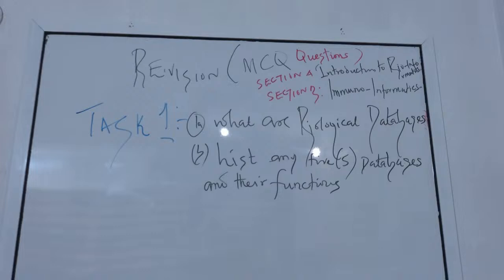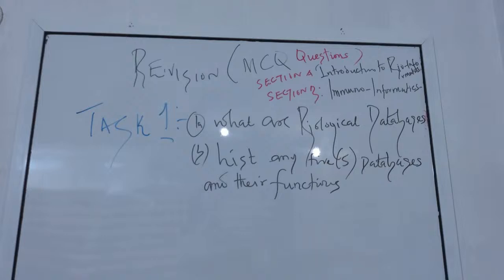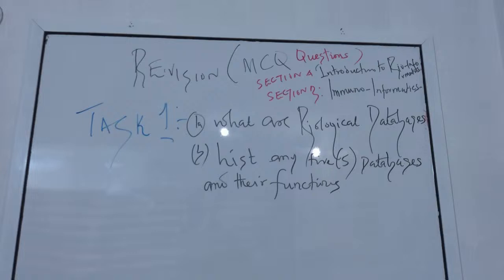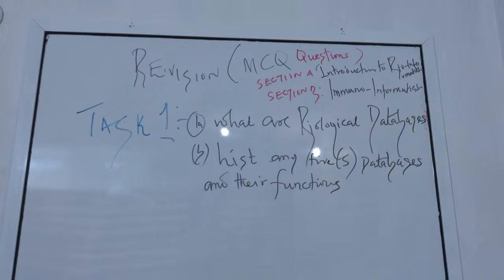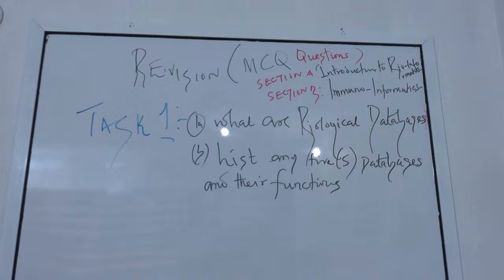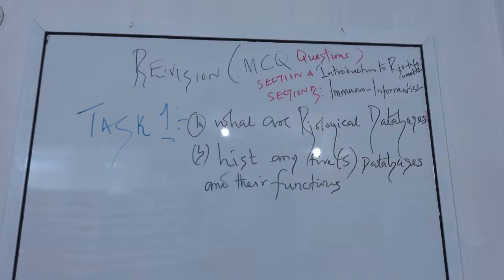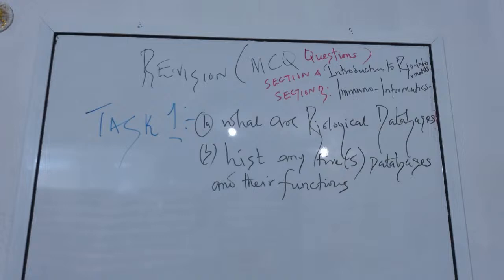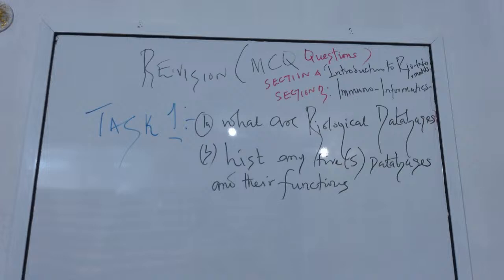🔬 Revision Lecture 006: Bio-Informatics and Immuno-Informatics 🧬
Welcome to an exciting journey through the world of Bio-Informatics and Immuno-Informatics! In this session, we'll unravel the complex relationship between biology, data, and technology, exploring how computational tools are transforming research in genomics, proteomics, and immunology. Whether you're a student, researcher, or bio-tech enthusiast, this lecture will provide crucial insights and practical knowledge to help you navigate the fascinating intersection of biology and informatics.

Join us on Om3ga Bioedutainment Hub for an engaging, interactive experience as we break down key concepts and cutting-edge techniques in the ever-evolving fields of Bio-Informatics and Immuno-Informatics.